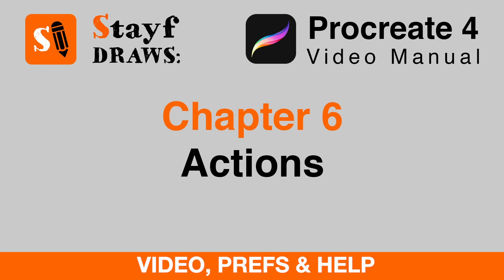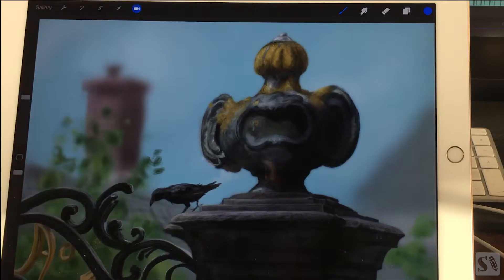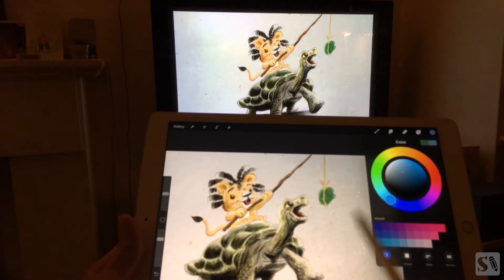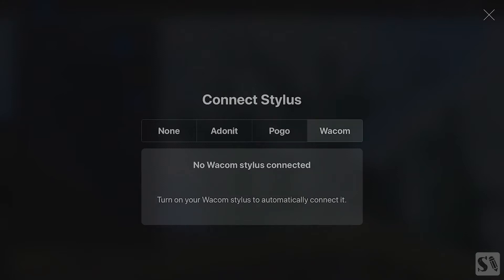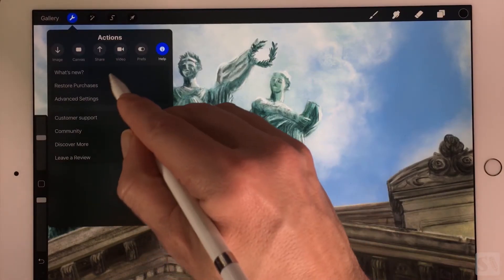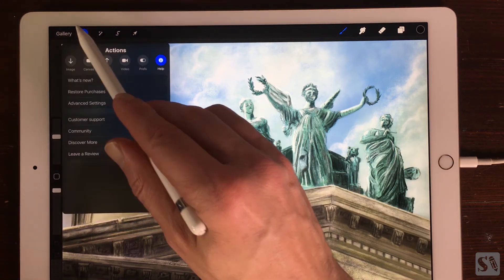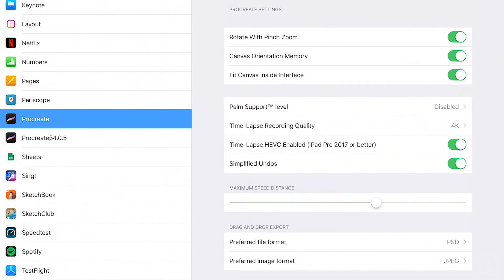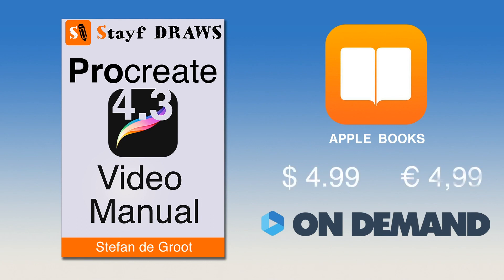Procreate Video Manual - Actions - Video, Prefs & Help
Procreate 4 Video Manual - Actions - Video, Prefs & Help
Learn everything about using the actions in Procreate and create timelapse videos, adjust a lot of settings in the Prefs menu and go to Help . to find out more about this ipad drawing app.